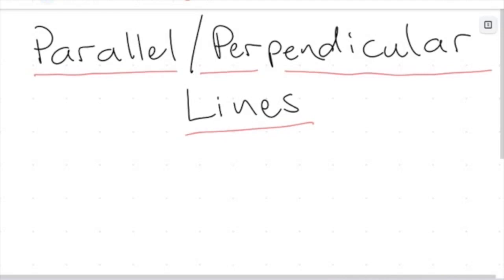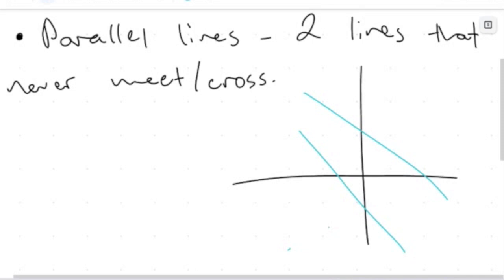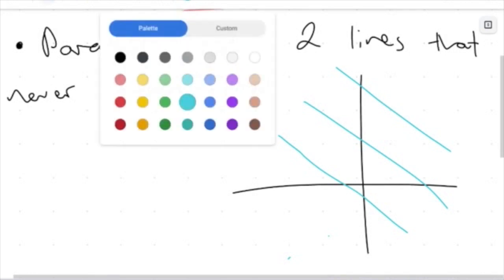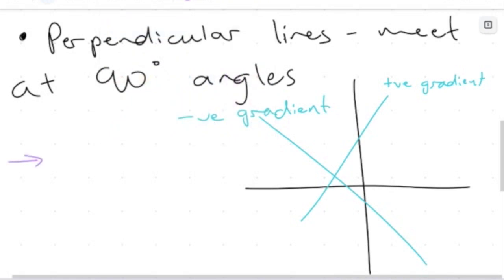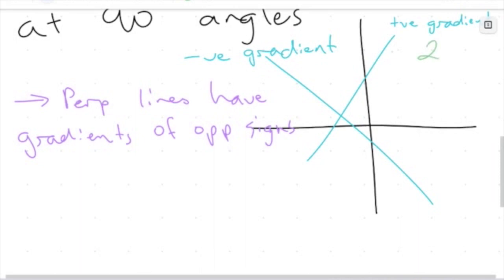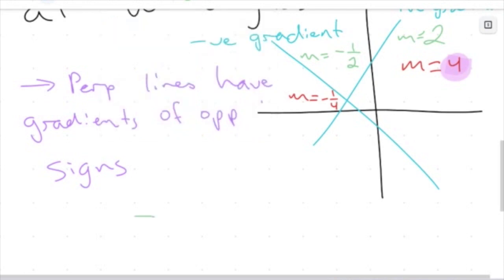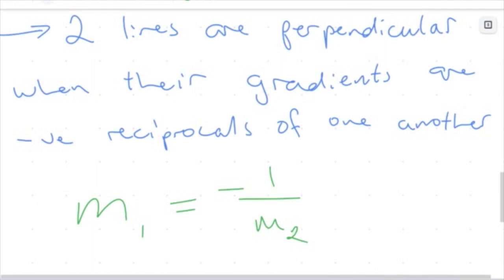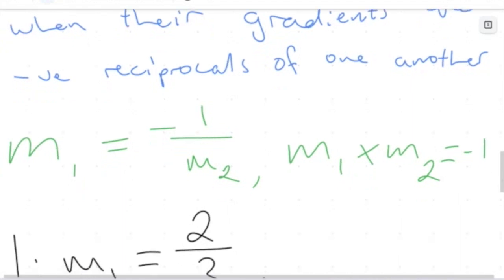Parallel and Perpendicular Lines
In this video we will use Desmos to establish some relationships between the gradients of parallel and perpendicular lines.